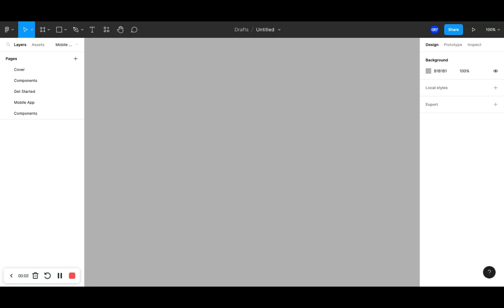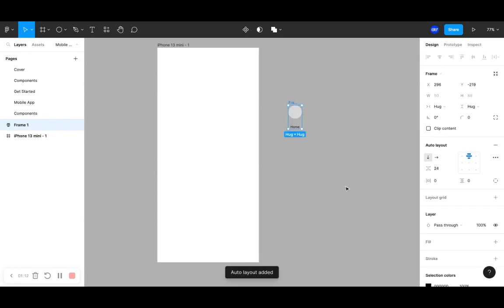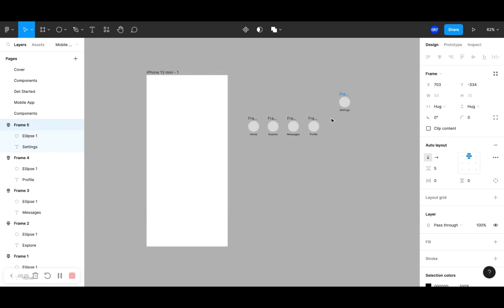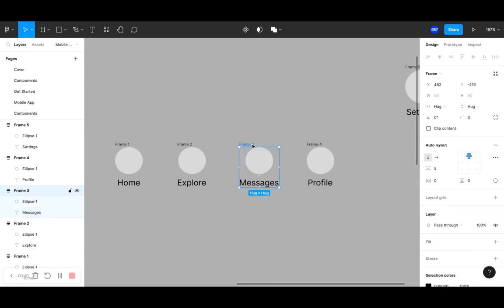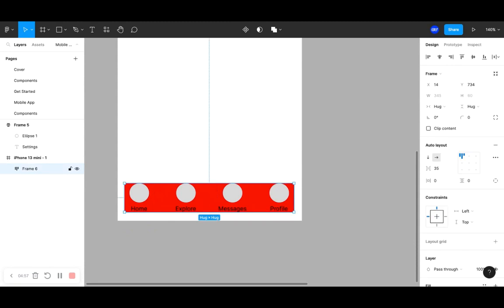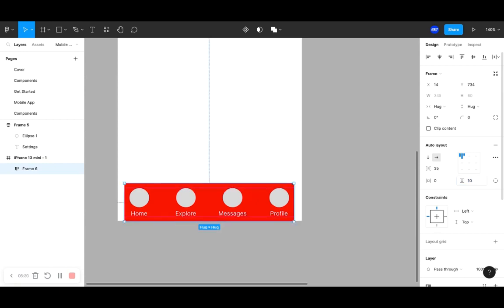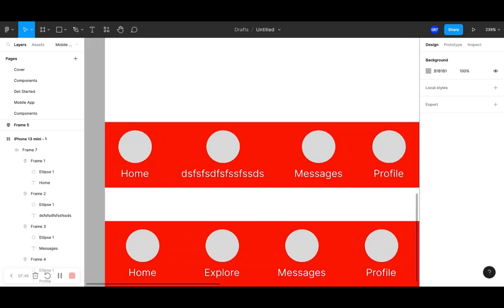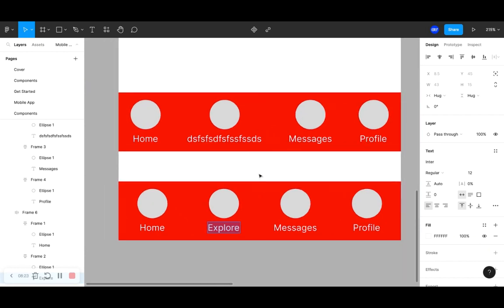How to create bottom Navigation for mobile